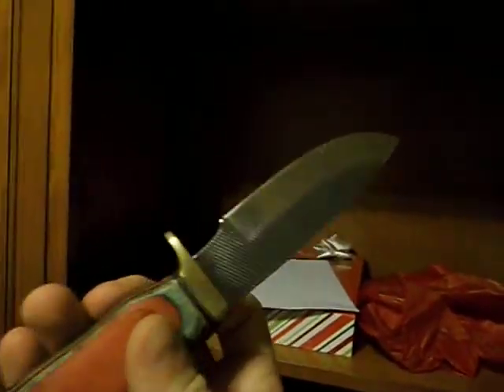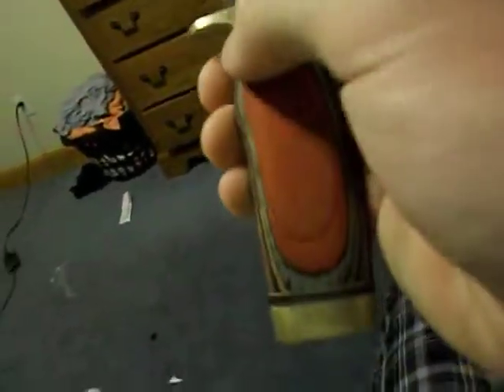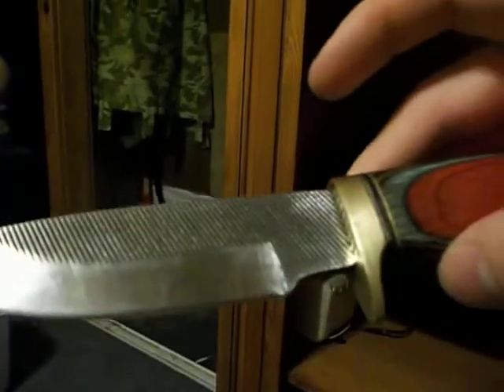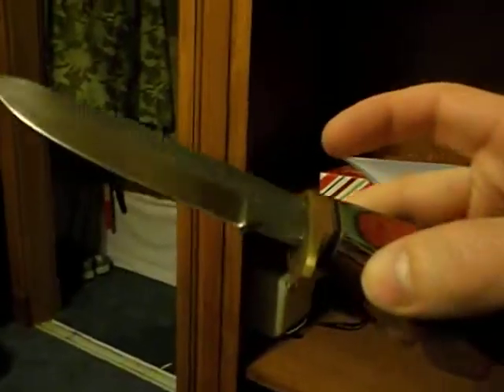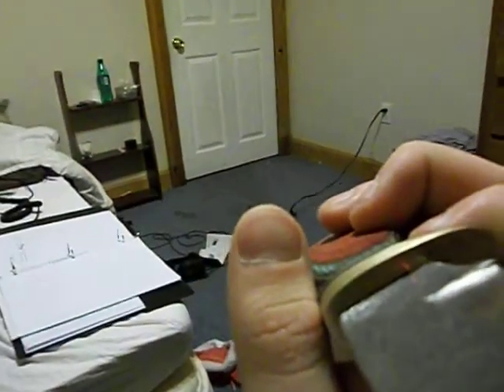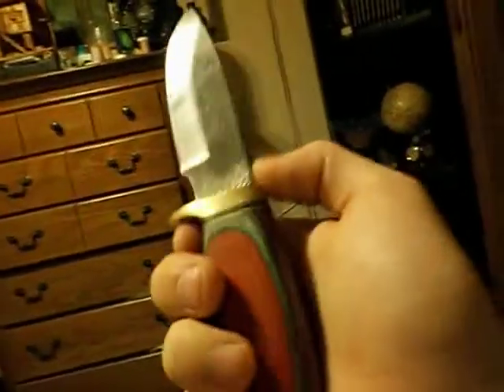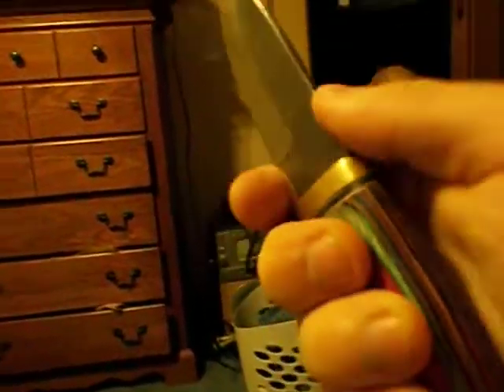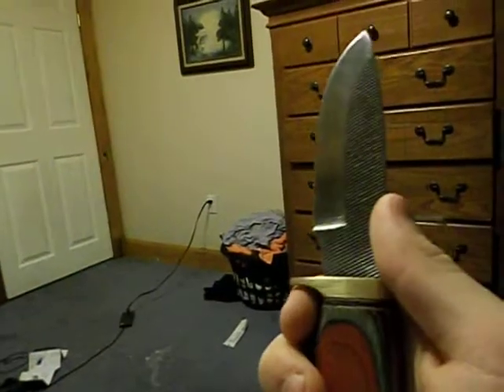my christmas gift... knife review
friend gave me a knife.. again had this vid along time just didnt upload it. reground the grind all the up now